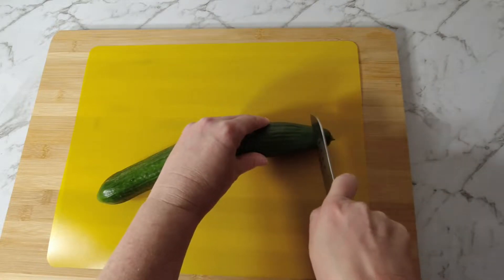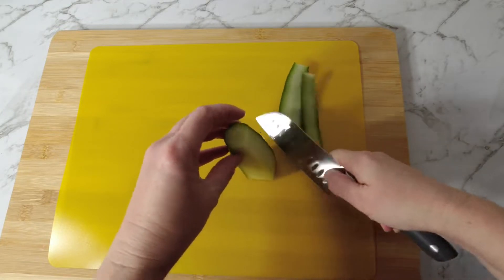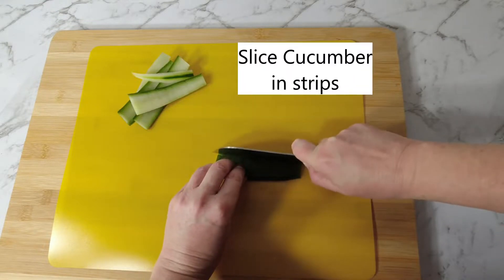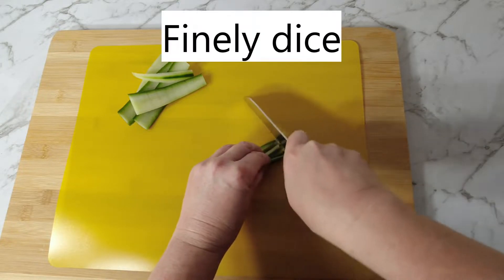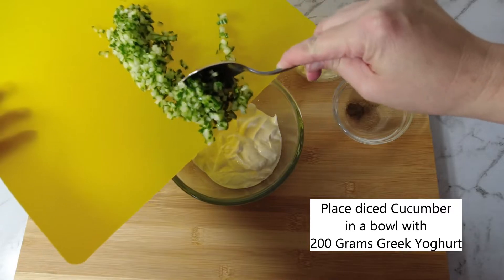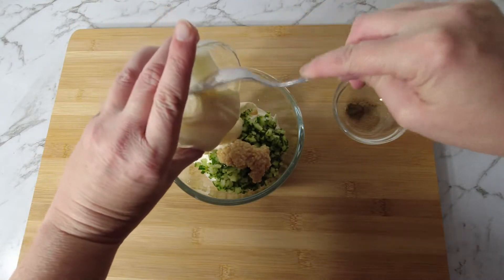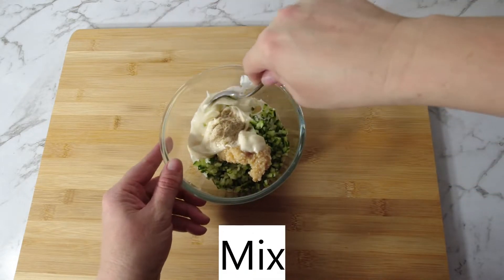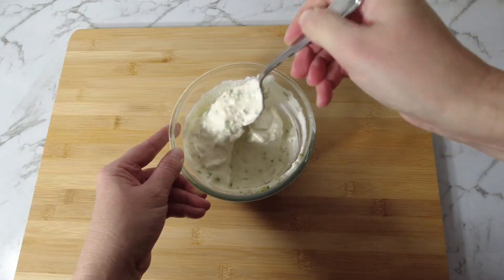Creamy Garlic Sauce Recipe | Super Quick & Easy Garlic Sauce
Are looking for a Super Quick & Easy Garlic Sauce recipe! Tracy Creates Dishes has got the recipe for you. This Creamy Garlic Sauce Recipe can be used in a number of ways, use it on meat dishes, as a Dip, Vegetables, Salads as a dressing.

Recipe
200   Grams  Greek Yoghurt
75     Grams  Mayonnaise
20     Grams  Crushed Garlic
Cucumber
Pepper to taste
Method in the video.